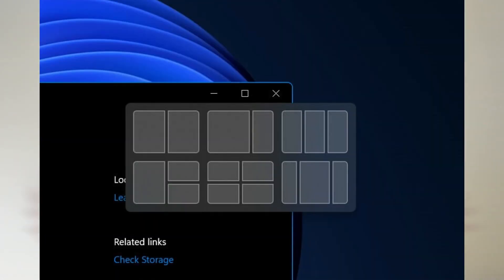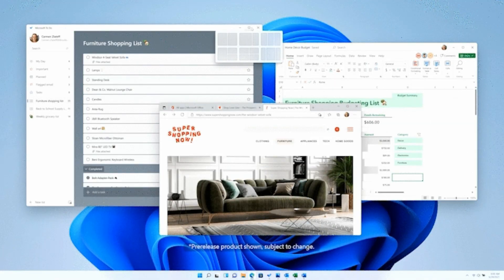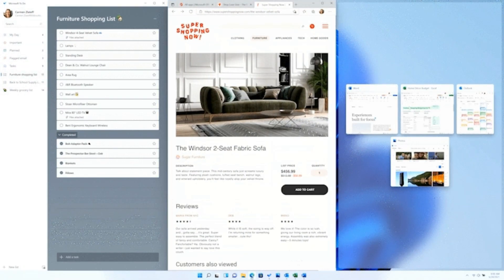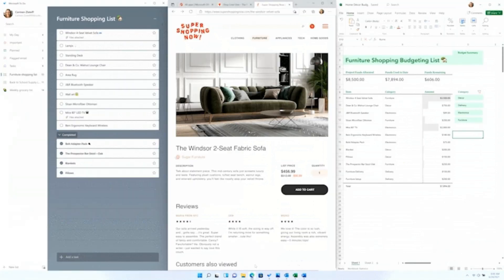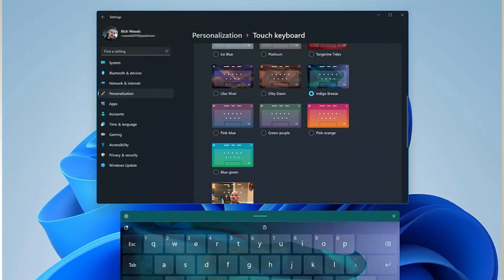Windows 11 Insider First Preview [Hindi] | No Android Apps Supported?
Ajj ke iss video me maine Windows 11 Insider Preview ka jo first release hai uske features discuss kiya hai sab kuch hai video me video pura dekhiye umid hai ye video apko pasand aye.